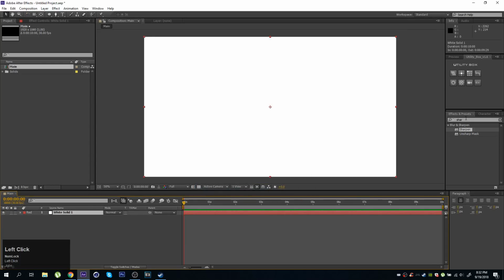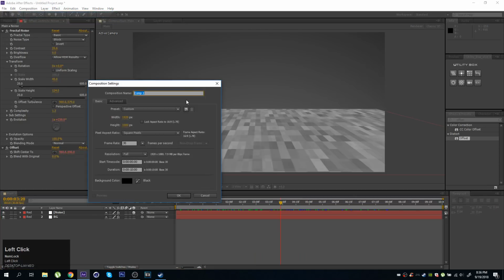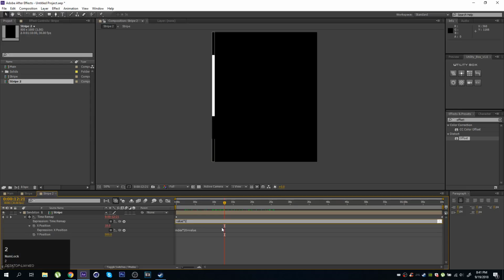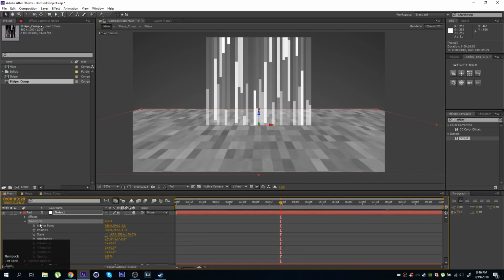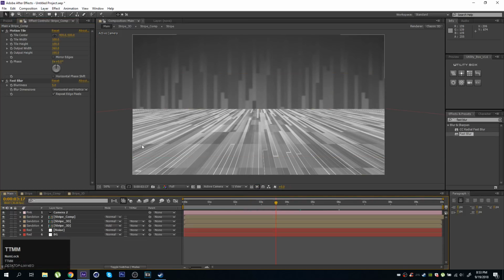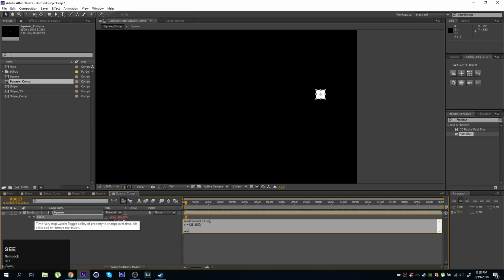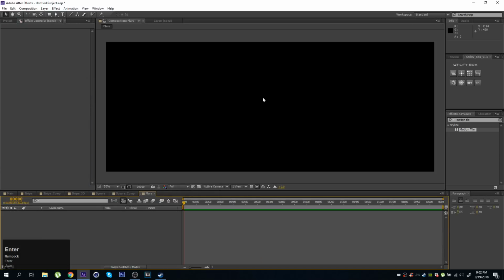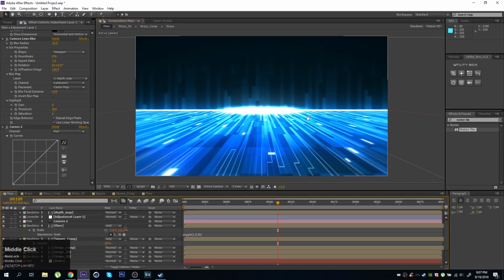After Effects Tutorial - DIGITAL BACKGROUND (No Plug-ins)